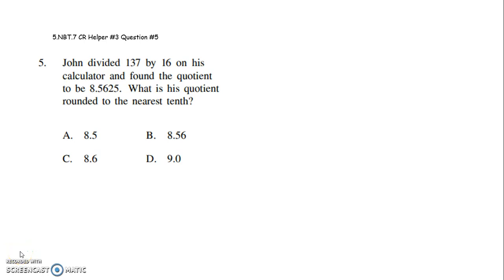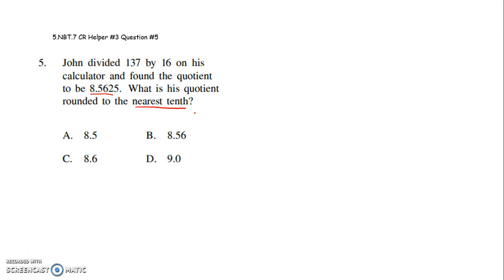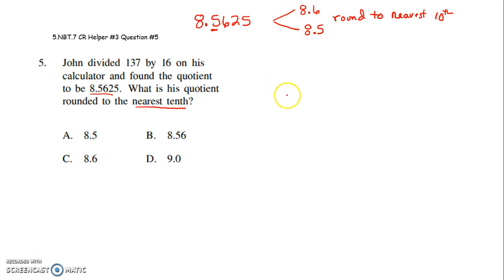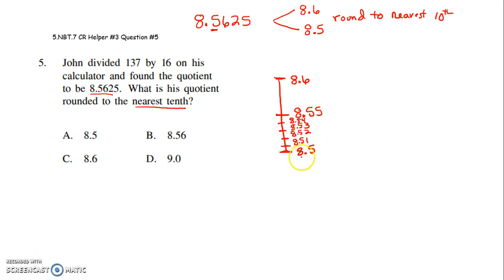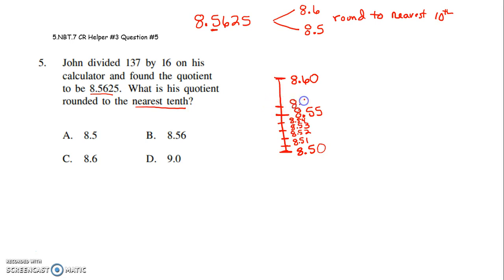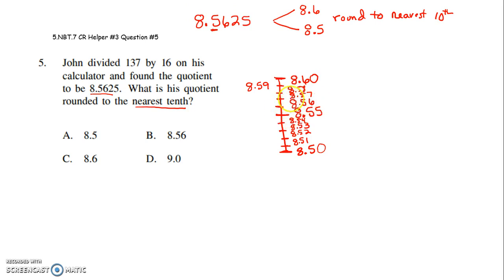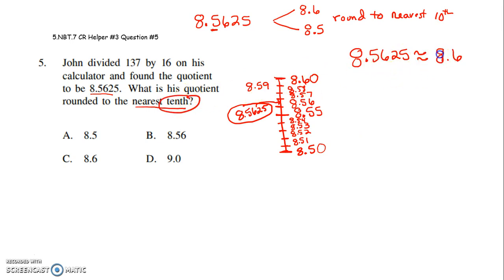5 NBT 7 Grade 6 CR helper #3 Question #5